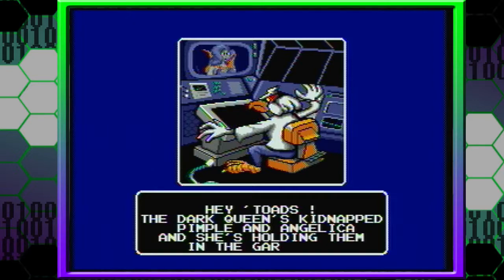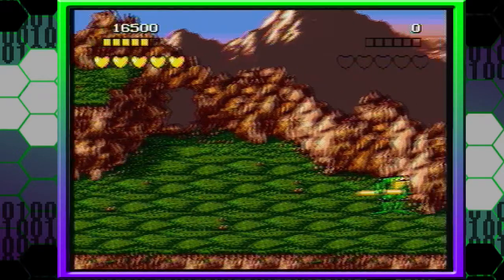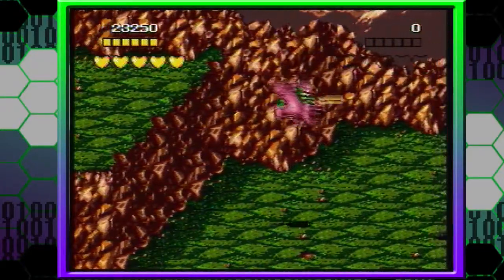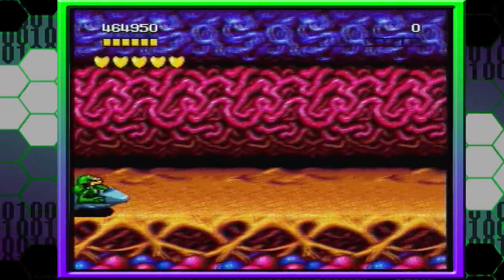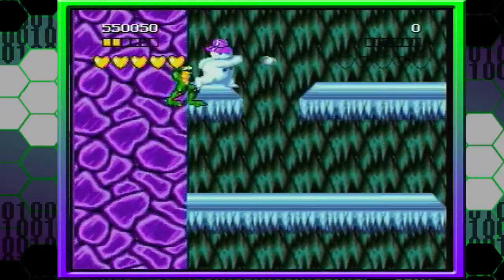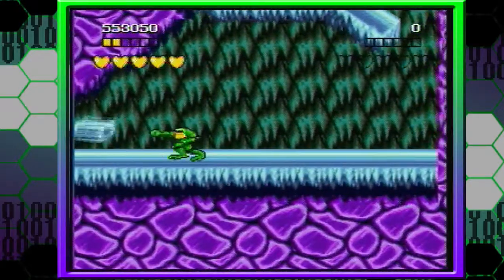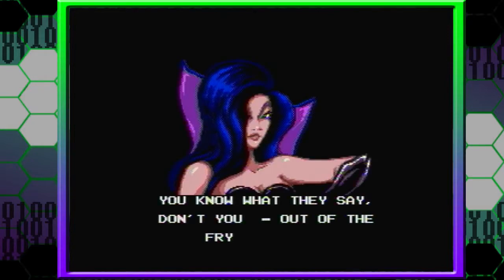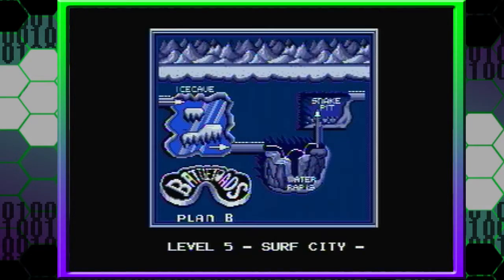Battletoads Genesis Part 1 - "Genesis Does what Ninten-don't"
Seriously this port overall sucks ass except for the music and the box art.